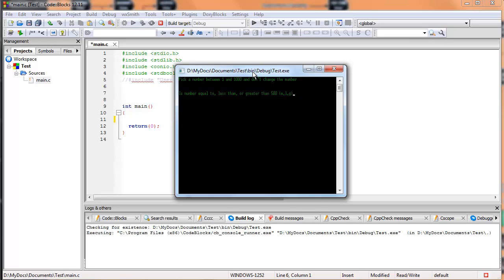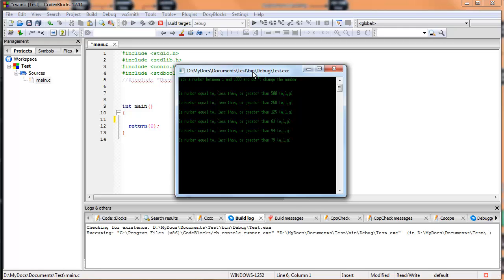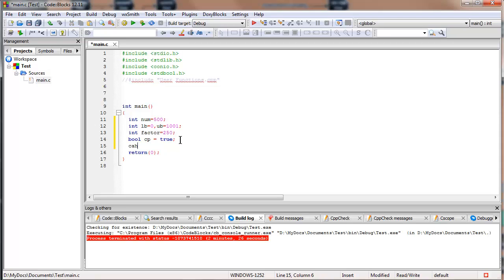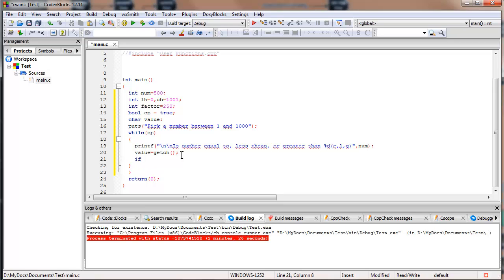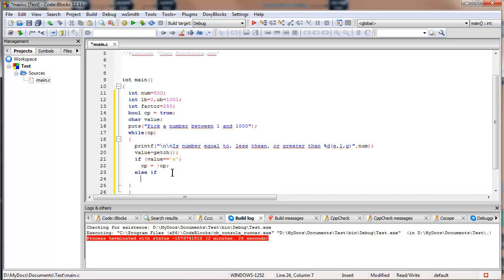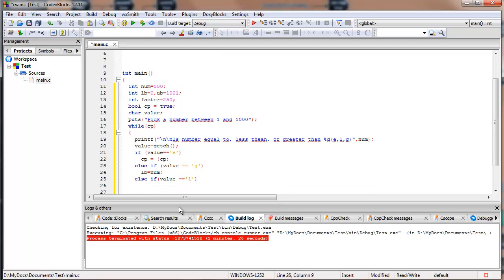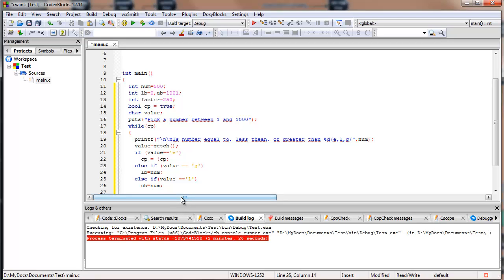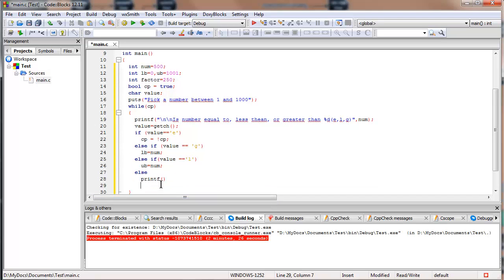Advanced C Tutorial #2-Number Guesser (Part #1)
1st part of the number guesser code.